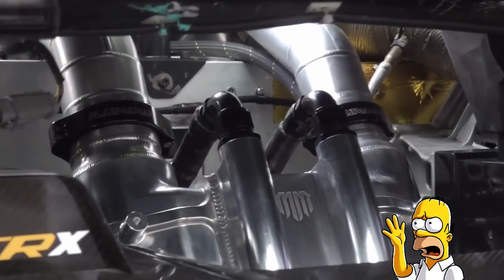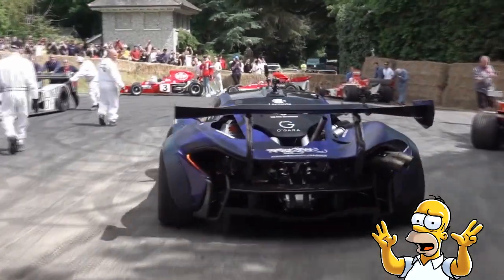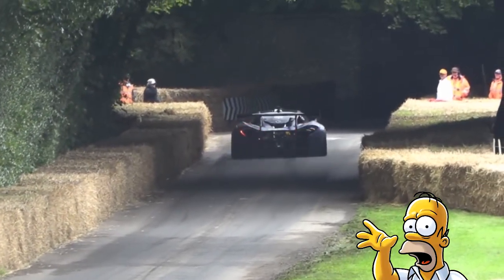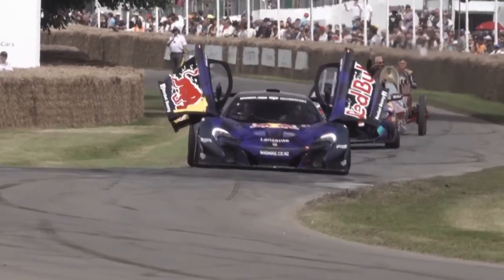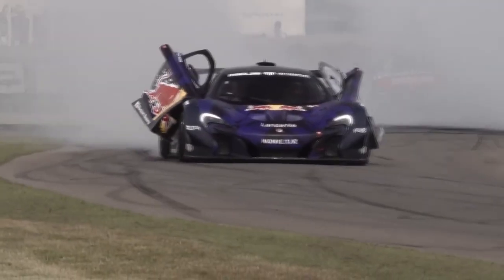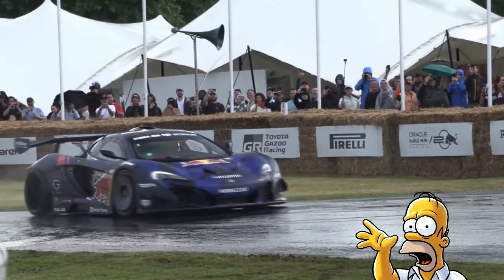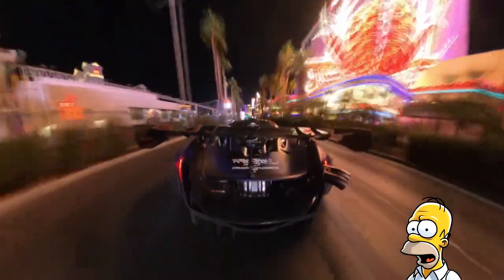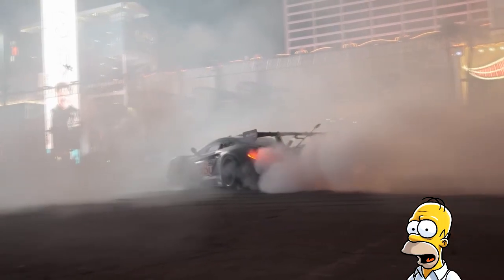1000HP Mazda Rotary Powered Mclaren P1 RACING & DRIFTING In Las Vegas And Goodwood!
This is not a normal Mclaren P1 hypercar, this is a 1 OF 1 Mclaren P1 in the world that has a Mazda Rotary engine producing 1000HP! It now shoots flames, drifts, and has an amazing exhaust sound!

Based on a 650S GT3 that was wrecked and totaled, this car has been modified with a Rocket Bunny widebody and a kit to look like a P1 GTR. Added a turbocharged MadLab-built three-rotor billet 20B turbo engine from a Mazda that makes 1000 horsepower and it has turned in a drift hypercar. Unfortunately, it is not from a Mazda RX7. The former creates and competes in some of the wildest rotary-powered drift builds ever made, and the latter refines and enhances supercars and sports cars. As a result, here is the World's only rotary powered hypercar named the MADMAC drifting Mclaren P1. A Normal P1 makes 903HP from its hybrid motor and rivals that of other 2024 or 2025 sports cars, hypercars, modified cars, supercars and other racecars like the Ferrari La Ferrari, Porsche 918 Spyder, Ferrari SF90, Mclaren W1, Lamborghini Revuelto, Mercedes AMG Project One, and Aston Martin Valkyrie. But no other hypercar is able to drift or make donuts like the MADMAC. This video is not a car review so no overview, safety, comfort, performance and technology features will be shown or mentioned. Not even the engine, interior and exterior of the car as a first look or POV. However, you will be able to see this hypercar drift, do burnouts, speed, race and make donuts as well as hear its acceleration, shoot flames and exhaust sound in Las Vegas and during the Goodwood Festival Of Speed. This video is narrated by no other than Homer Simpson, from the popular and most watched animated cartoon or sitcom, the Simpsons. Maybe he will give a Simpsons prediction of 2025. I hope you will enjoy this video and love listening to that Mazda Rotary engine roar.